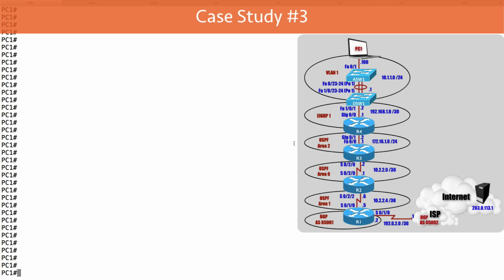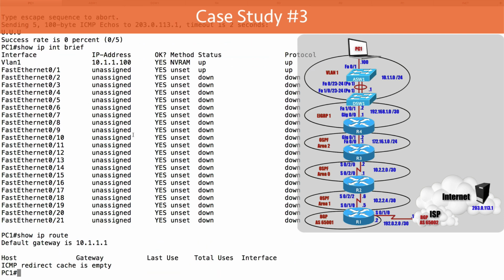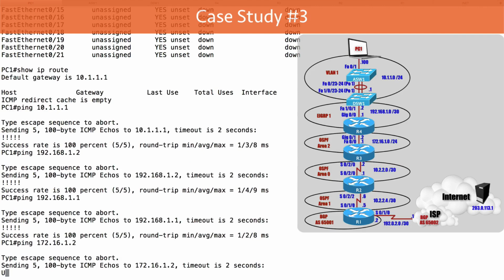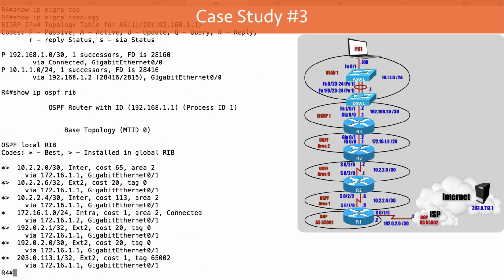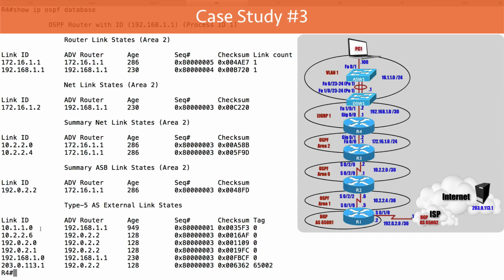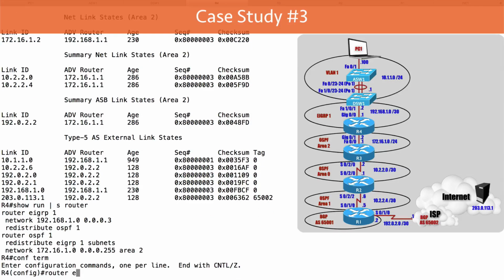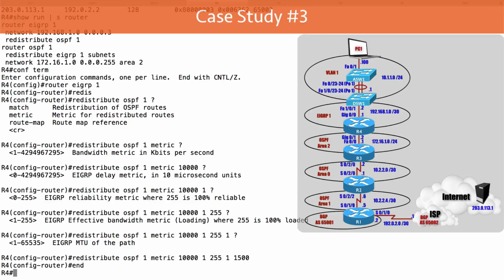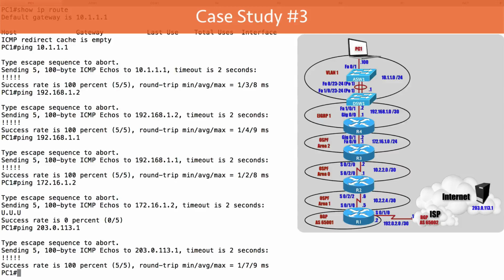CCNP | Basic Course | Free | Download